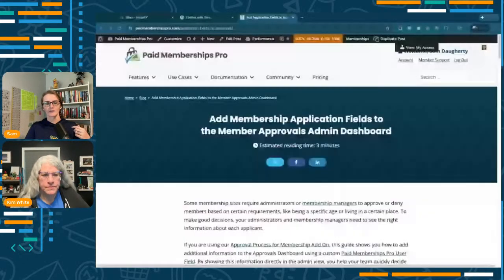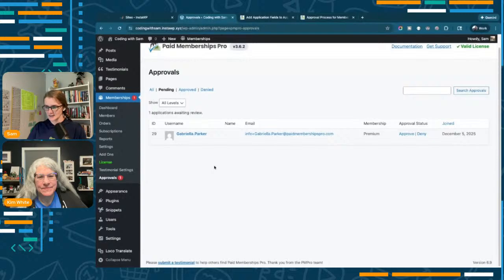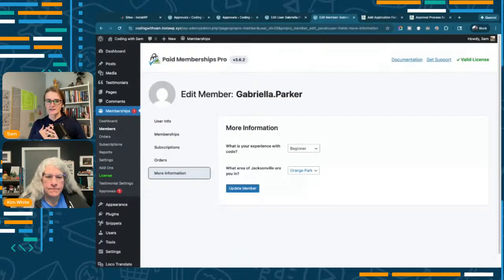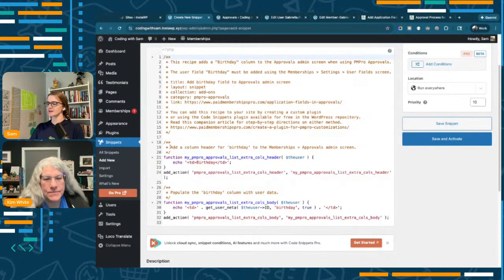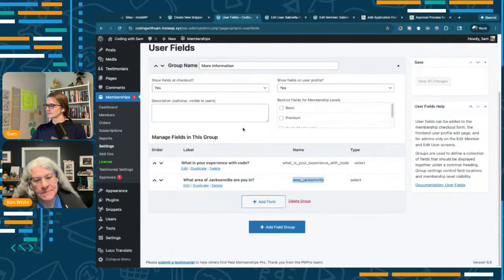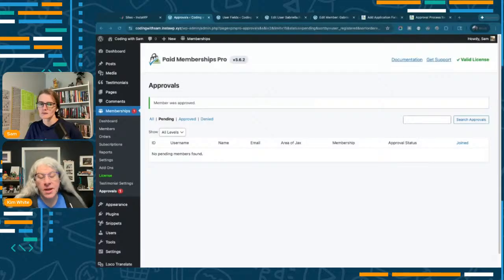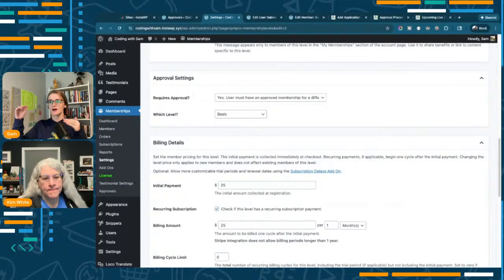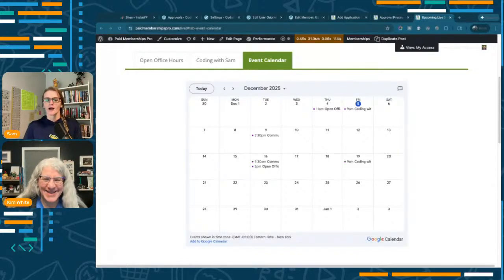Coding with Sam: Add Membership Application Fields to the Member Approvals Admin Dashboard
In this session of Coding with Sam, Sam demonstrates how to streamline your membership moderation using the Approval Process for Membership Add On. Learn how to customize your admin dashboard by adding a custom user field column allowing you to approve or deny applications without needing to click into individual member profiles.

=Jump to:=
00:00 Intro
01:47 Overview of Today's Code Recipe
02:28 Default PMPro Behavior
04:31 Adding the Code Recipe to the Site
06:50 Review of Dashboard Changes
07:22 Advanced Approval Settings
09:20 Upcoming Events
11:31 Conclusion

=Useful Links:=
Add Membership Application Fields to the Member Approvals Admin Dashboard